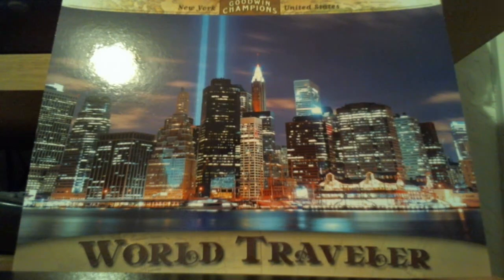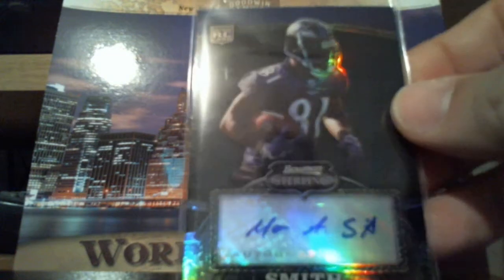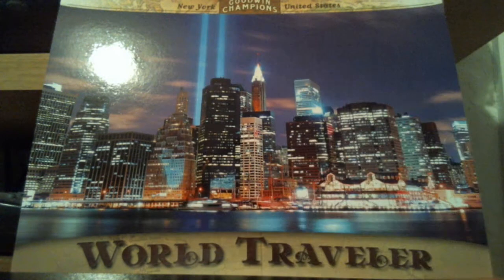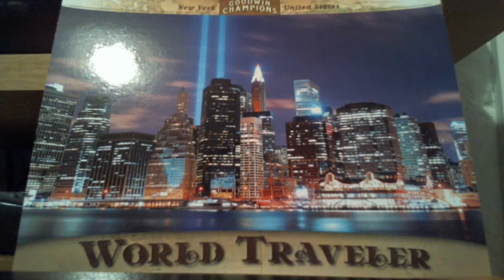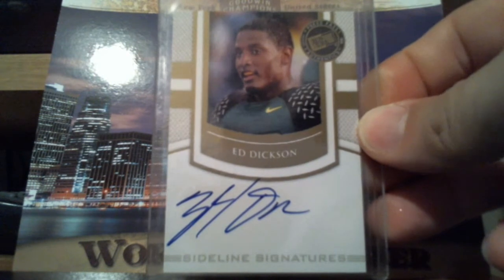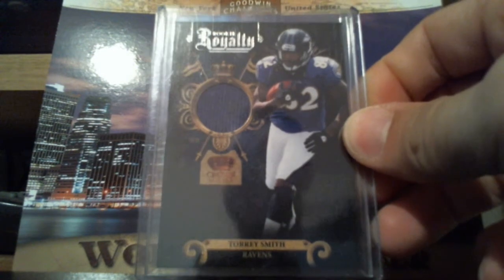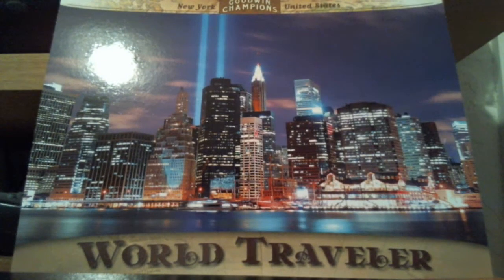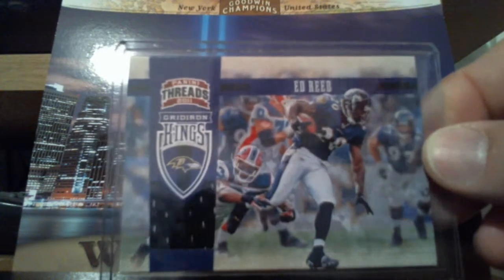Baltimore Ravens FT/FS Video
Heres what I got for the Ravens. LMK if you see something you like. Comment or PM me thanks!